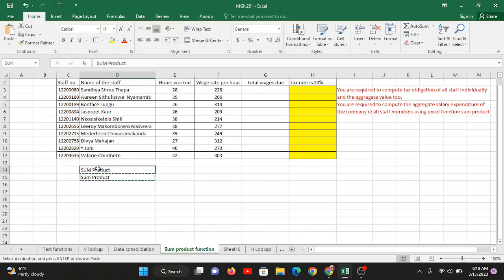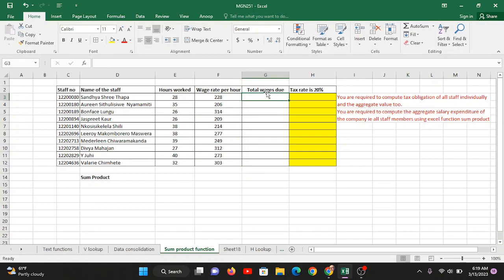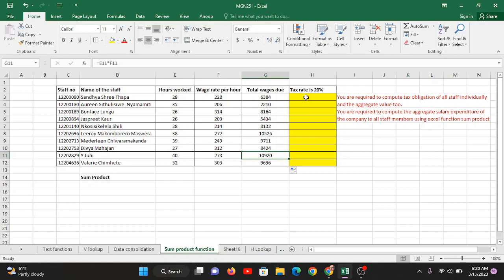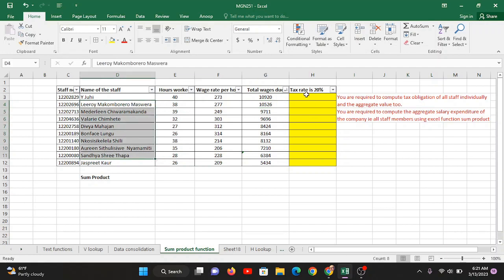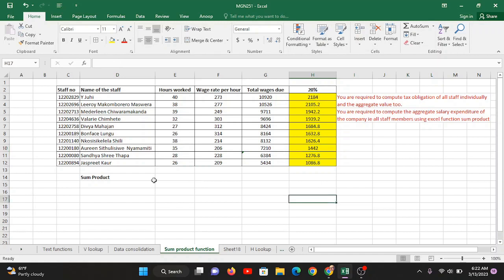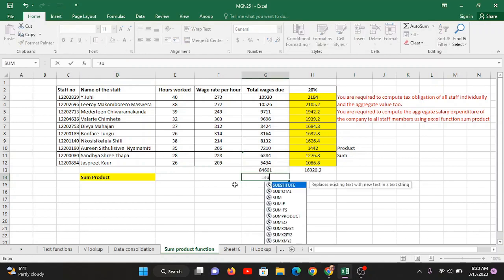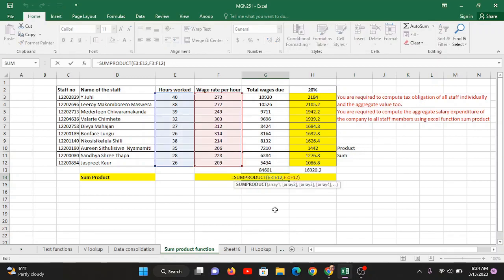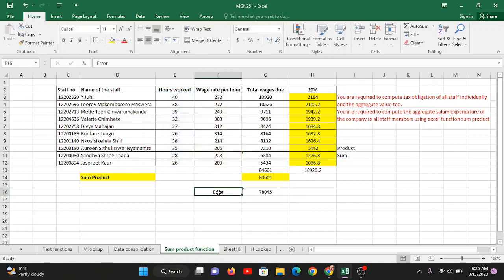Sum product function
Execution using excel with example